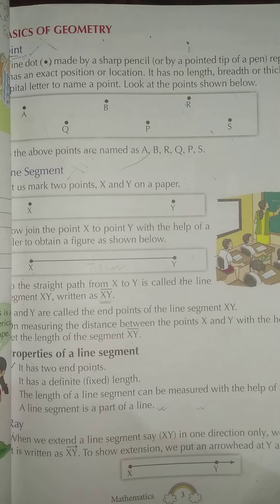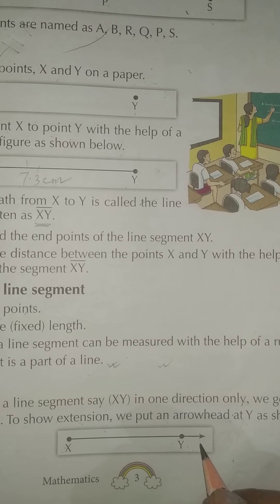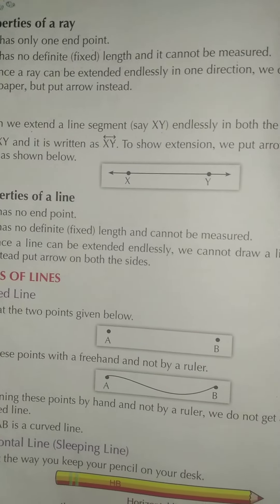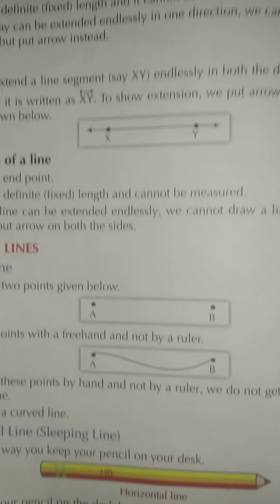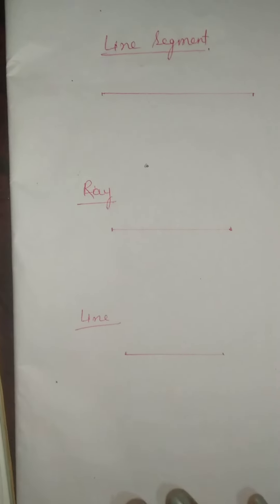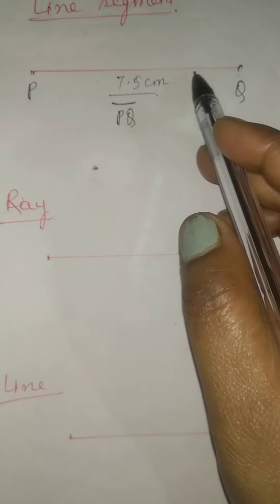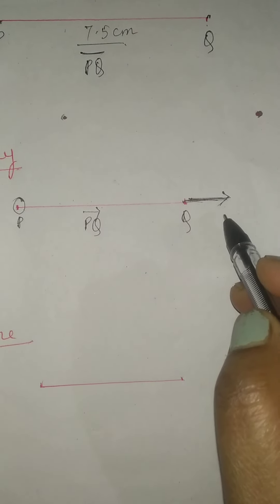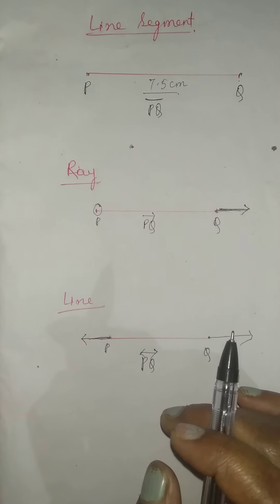CLASS III//MATHEMATICS//CHAPTER - 14,(EXPLANATION OF RAY AND LINES)